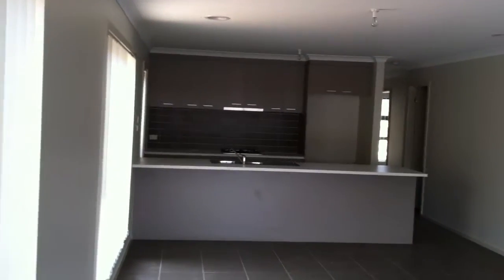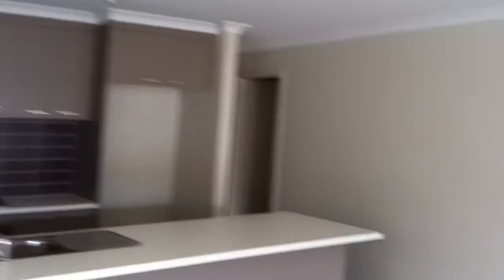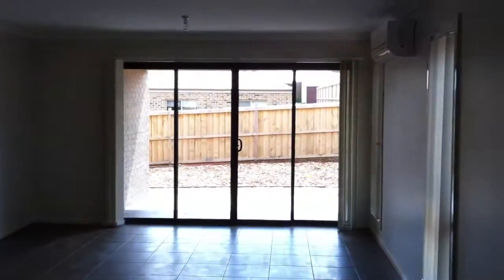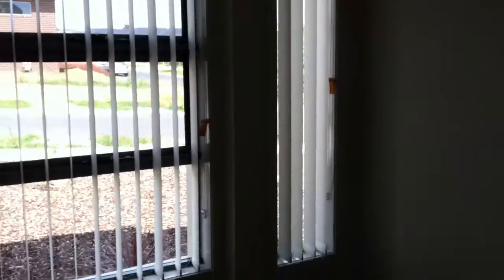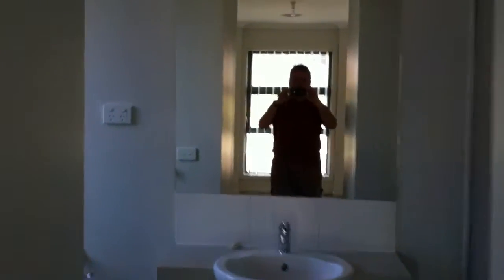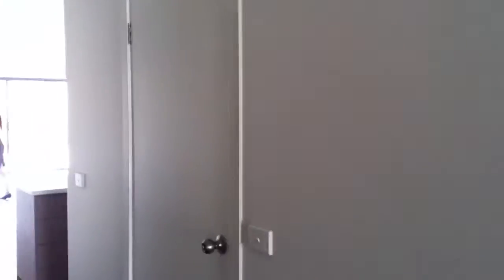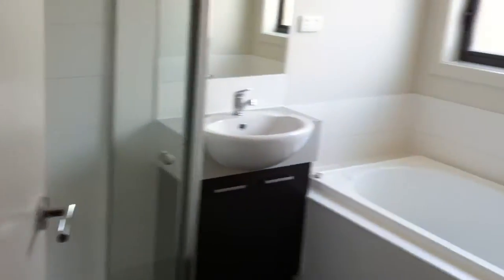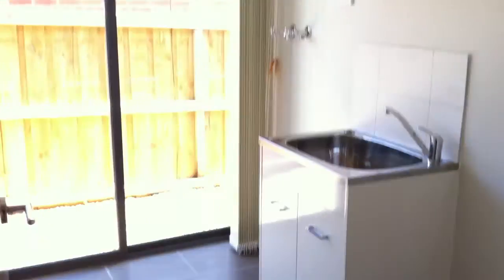Ryans House | Emminence Estate | Melbourne | Australia | IPS | Scott Picken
IPS provides an all inclusive Private Banking Solution to offshore investment, essentially doing only 2 things, educating you so that you have the knowledge to make educated and informed decisions about your future and then providing you with solutions. Over 80% of people who invest overseas actually lose money, however with our experience of assisting over 2000 people invest internationally - to a value of R1.6 billion - we can ensure that you invest with confidence and ultimately create wealth preservation, a Plan B and peace of mind.

It is far more than just international property investment...

We understand your needs and then help you design a bespoke solution to achieve your long term investment goals. We then help you implement that plan by choosing an investment destination, the right property, arranging the finance and fulfilling all legal obligations, in addition to managing the International Purchase Process throughout the entire journey until the property is ready for Handover to the particular Managing Agents.

It's by means of this strategy that we help you create wealth through property -- and preserve wealth through international property -- and build a better life for you and your family in perpetuity!